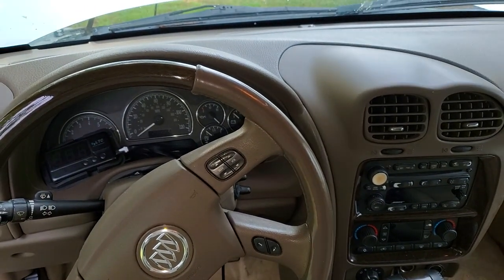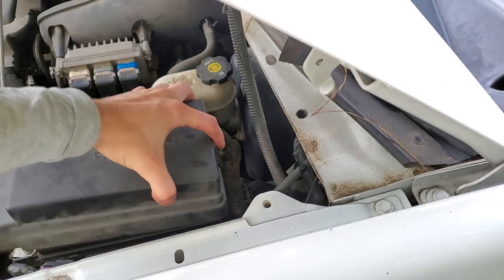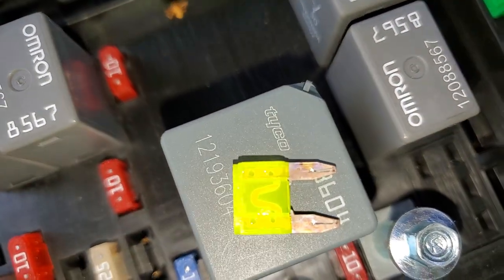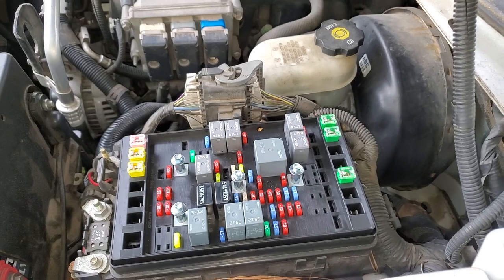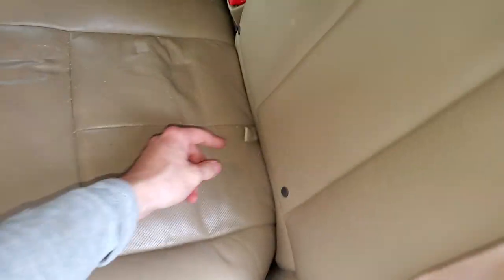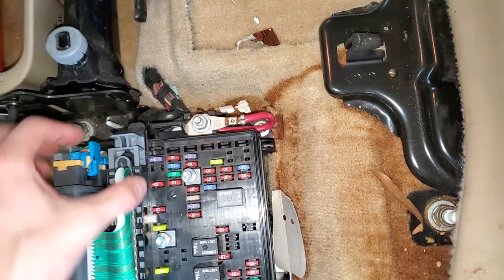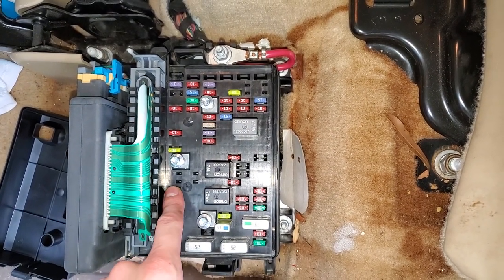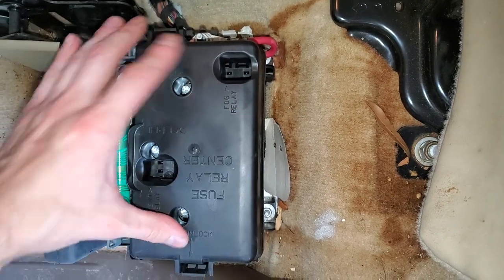Trailblazer/Rainier Cigarette Lighter Fuse Power Outlet Fuse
Using a 2005 Buick rainier, I point out to you the location of the cigarette lighter fuse AKA the power outlet fuse. Check these fuses if youre cigarette lighter or power outlet is not working.